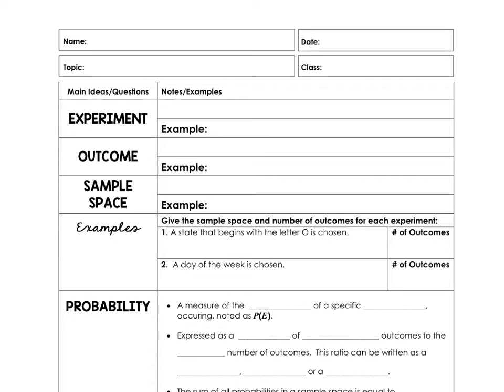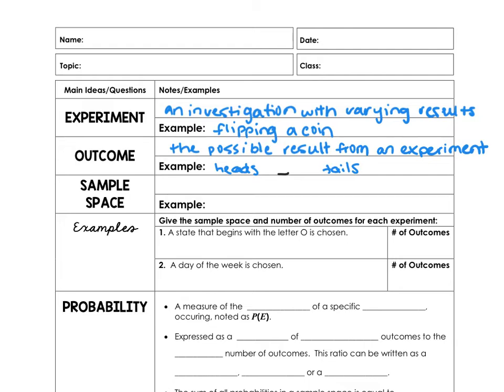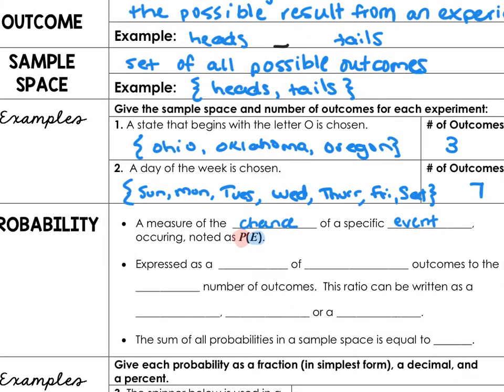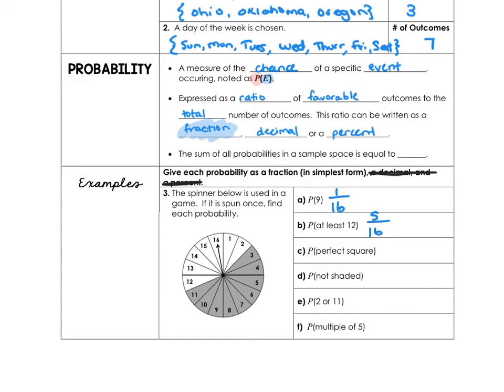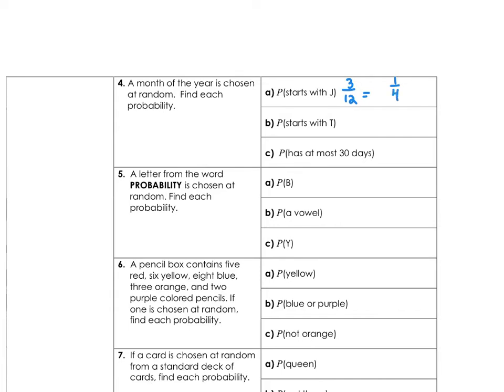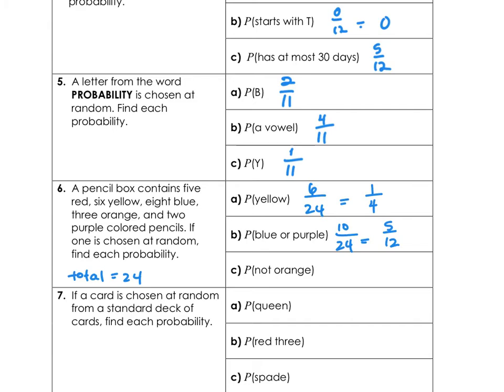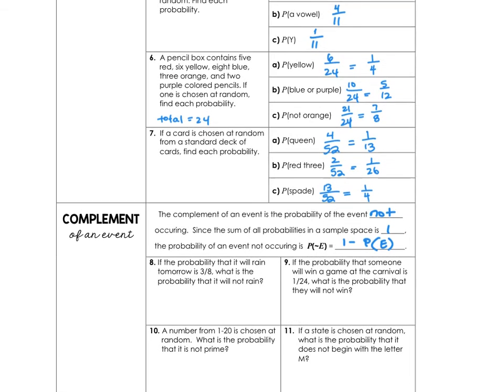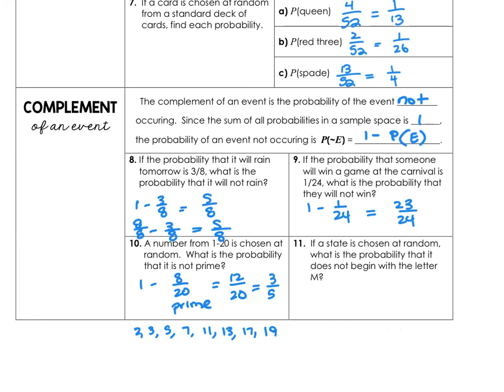Math 8 - Week 32 4-21 and 4-22 Simple Probability Introduction (orange page notes)